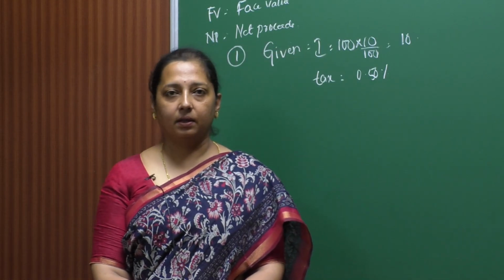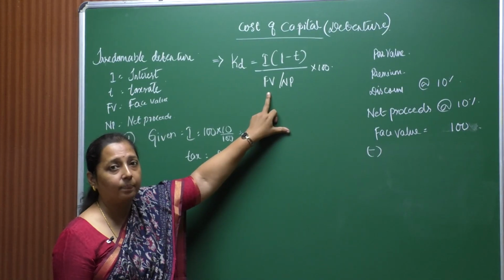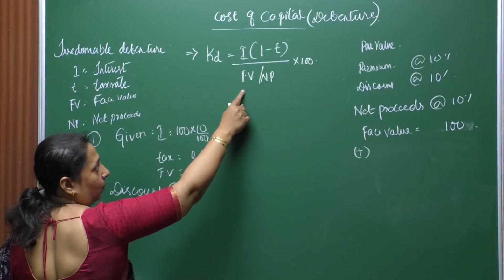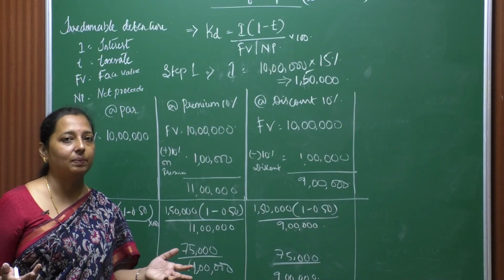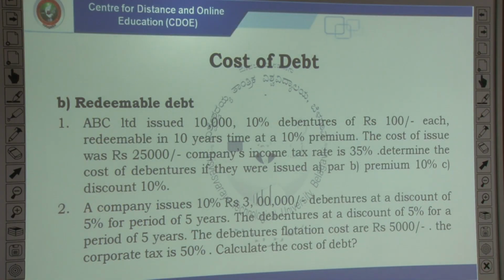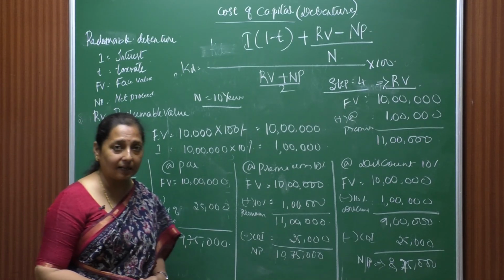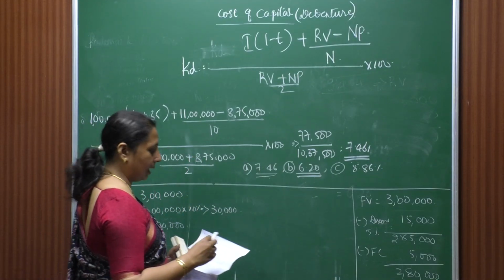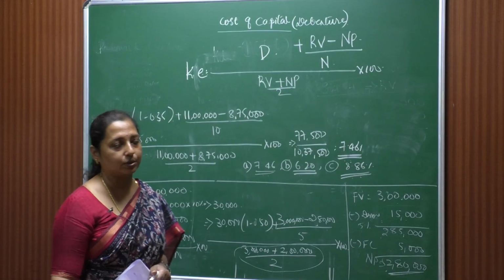Module -03 | Lecture -07